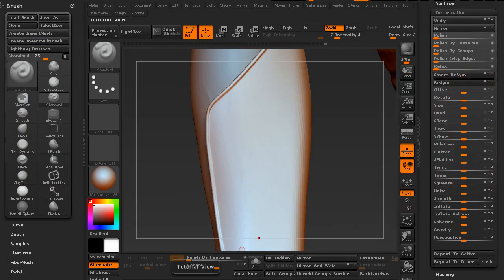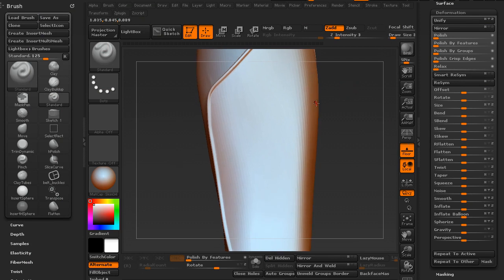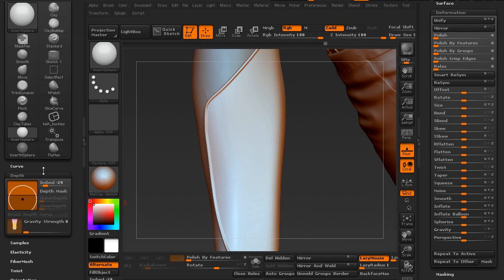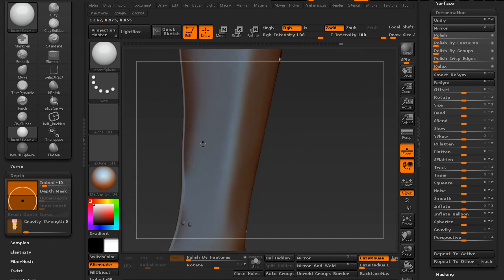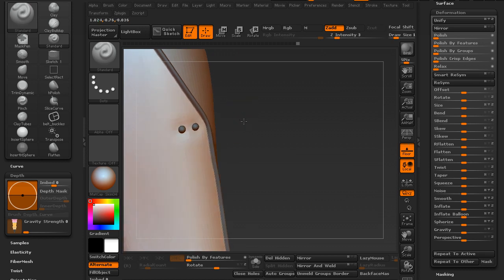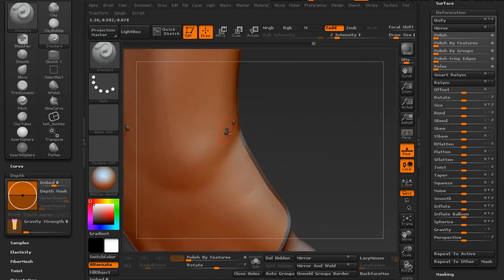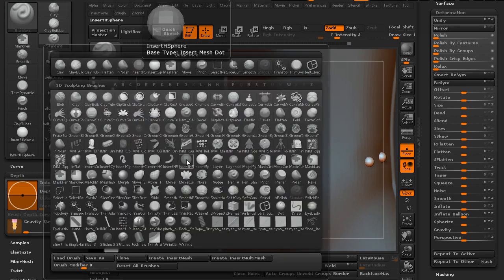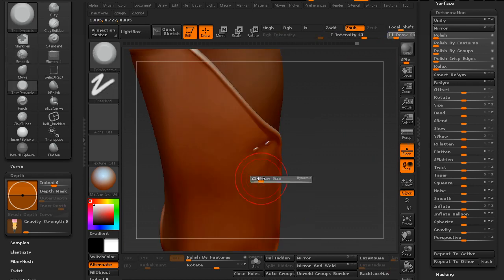26 Adding rivets to our armor